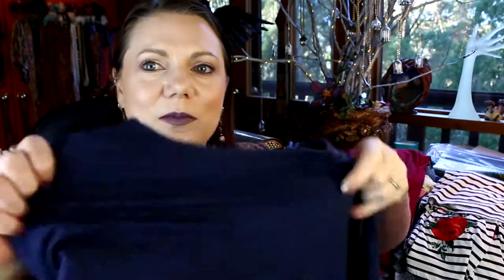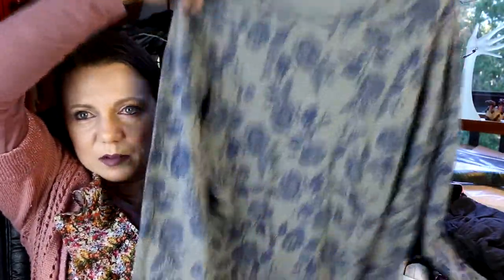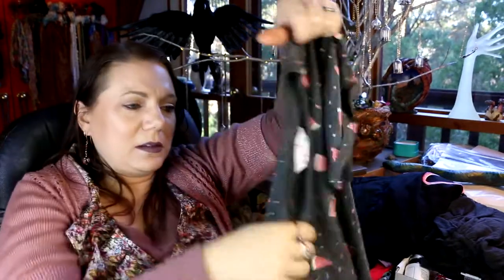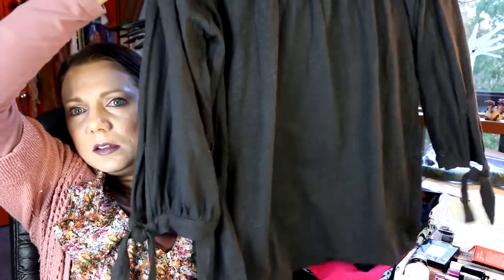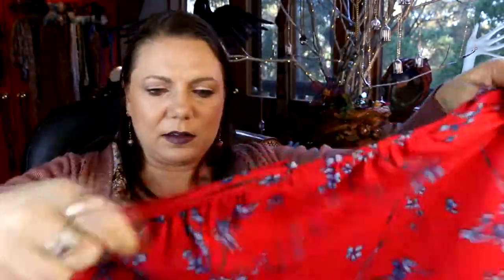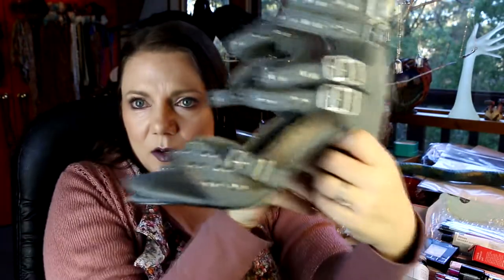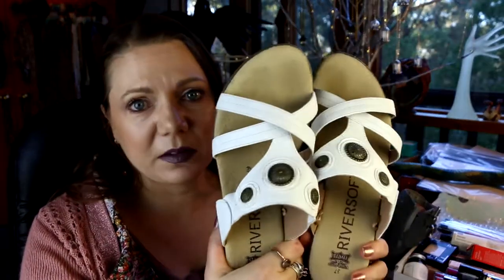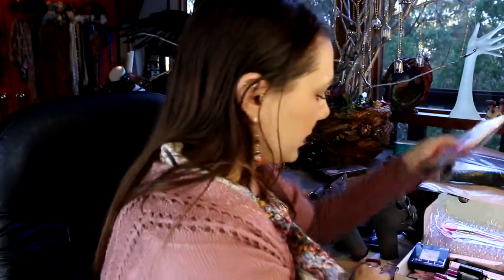OMG! (HAUL) Mega Crapton Clothing and Makeup Haul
Ok well I had no idea how much stuff I had till I hauled it! This is a clothing and makeup haul as well as some shoes, skincare and nail stuff too. Enjoy :)

A channel for anyone who likes to nerd out at craft stuff...in a cool as way of course!

Postal Address:
The Craft Nerd
Sassafras Gully
Victoria 3787
Australia